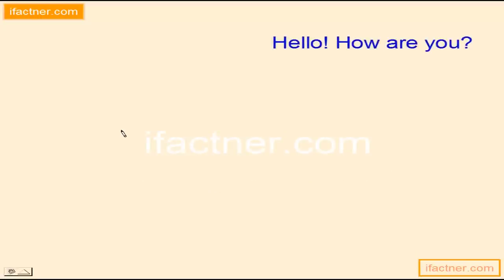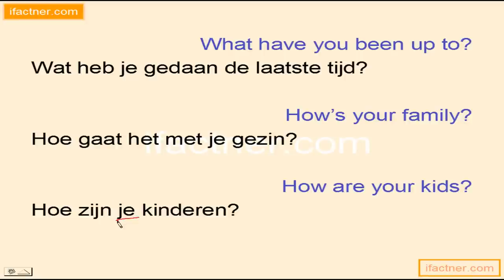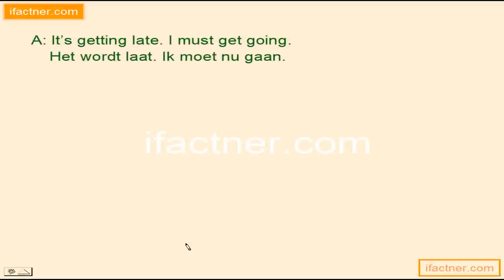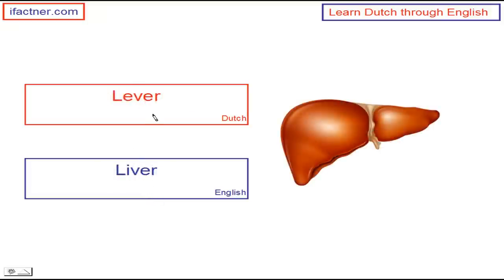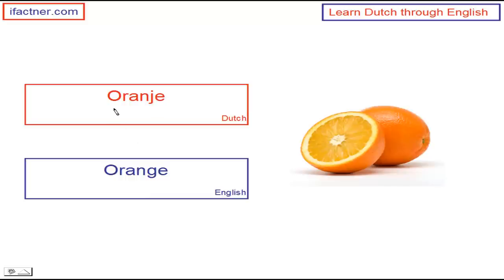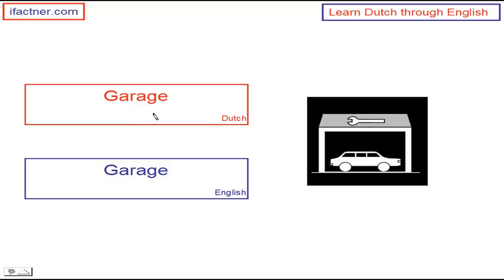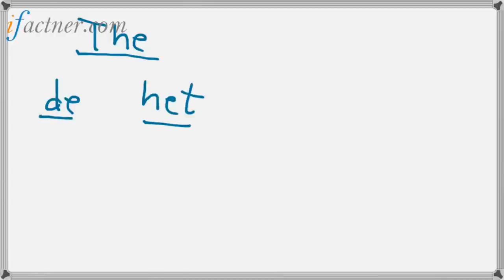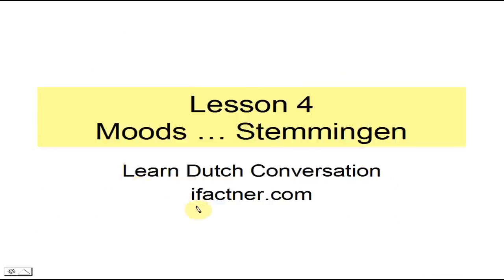Learn Dutch through English | Online free Dutch course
These Learn Dutch online video tutorials will help you in learning Dutch through English. Free online Dutch course is a collection of easy to understand, best video tutorials which teach you to speak Dutch fluently, helps you in improving you Dutch vocabulary and enables you to do Dutch conversation.
Find out the how to tips and tricks of Dutch spoken, communication, listening skills and writing. Dutch is a European language and if you able to communicate in Dutch then its a plus point for you.
These Dutch speaking, listening, reading and writing video tutorials will also help you in boosting your confidence. The language of delivery of these tutorials is English. The target consumers are people who are living anywhere in the world, are willing to learn dutch and are able to understand English language.
These Learning Dutch through English video tutorials are specially designed for family and professional learners. There is no pre requirement to start this Dutch learning course in English.
I have always found very talented people who are very skilled in their works; however, they can’t apply for jobs in Netherlands because of lack of Dutch speaking and writing skills. If you are one of those people then you are at the right place of Dutch learning.
All of my tutorials are free and are intended at every level and age group of Dutch learners.

I would like to request you to share this Dutch learning course in English with all your friends, colleagues and loved ones, so they can also benefits with my efforts of teaching Dutch to the people. for more.
Please follow the instructions of the instructor, do the exercises, repeat the tutorials again and again until you feel comfortable with Dutch words, phrases, dialogues, grammar and expressions in the said tutorial.

I hope that you will be able to benefit from these ifactner tutorials. These videos tutorials are developed to enable you learn and speaking Dutch through English. Online learn Dutch language conversation for beginners.